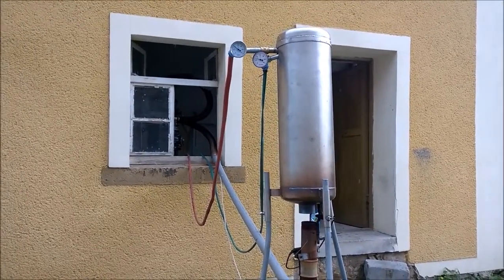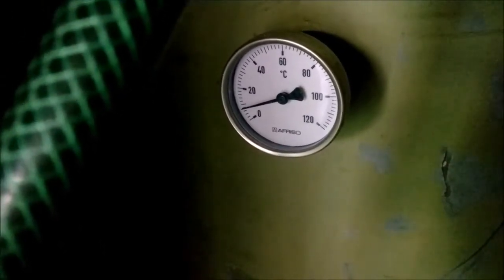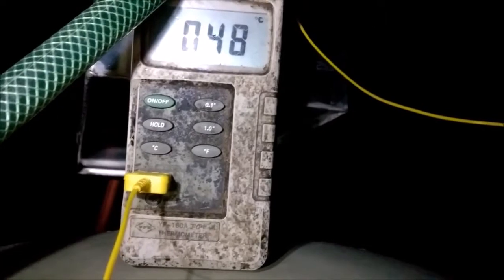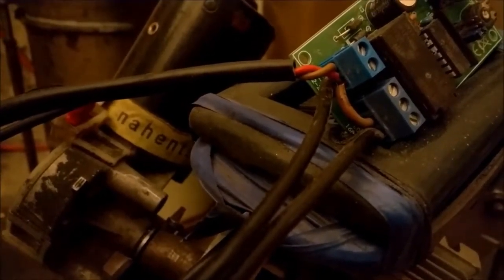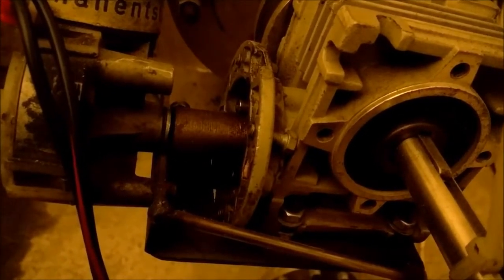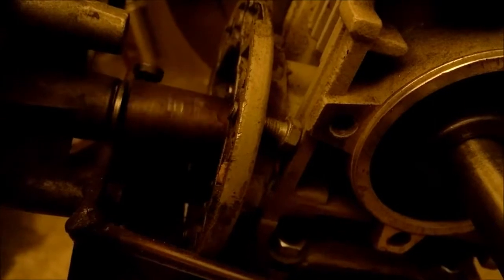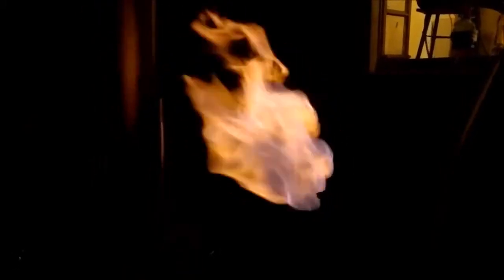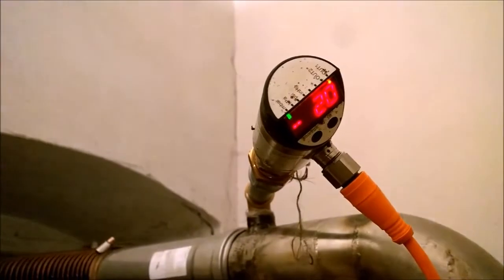DriZzleR Gasifier driven by presure control Continious runtest PART THREE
Another attempt to run my DriZzler continious. First time almost 12 hours, now eleven and a half. First test agitator driven by time intervals, now agitator driven by a presure switch.